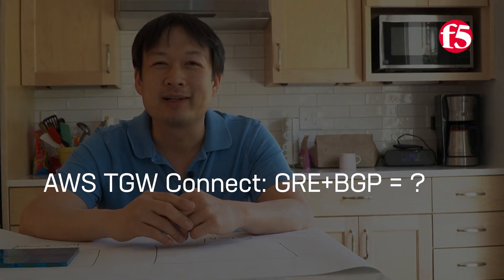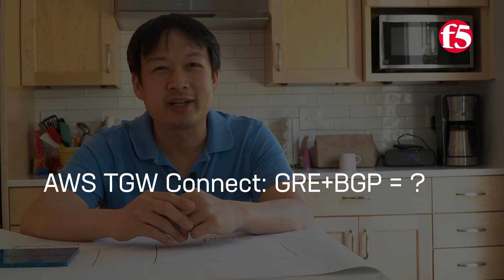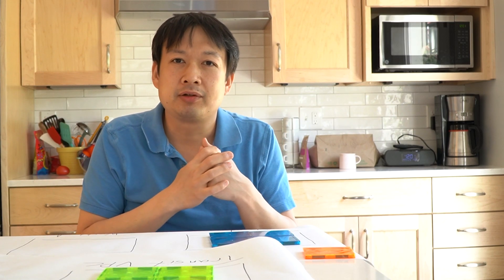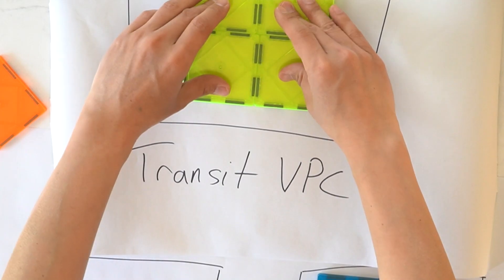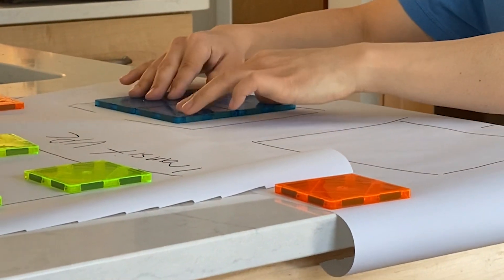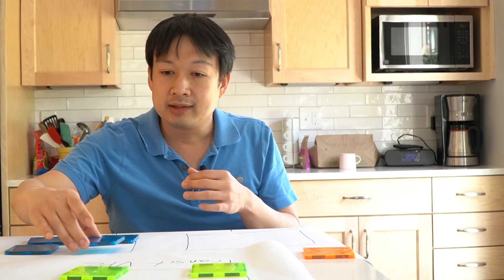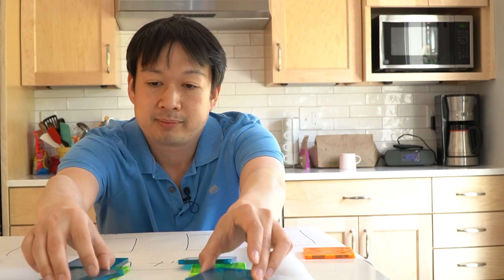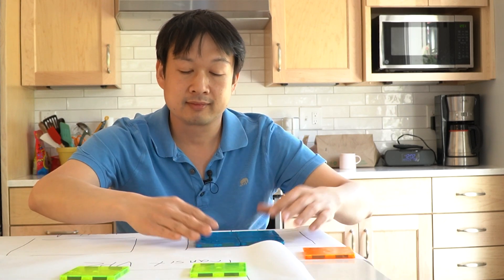AWS TGW Connect: GRE + BGP = ?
This video explores the integration of AWS Transit Gateway Connect with BIG-IP devices. It covers the fundamentals of how Transit Gateway Connect operates, including the use of GRE (Generic Routing Encapsulation) and BGP (Border Gateway Protocol) for establishing connections. Viewers will gain insights into the setup and benefits of this configuration for enhanced networking capabilities within AWS environments.